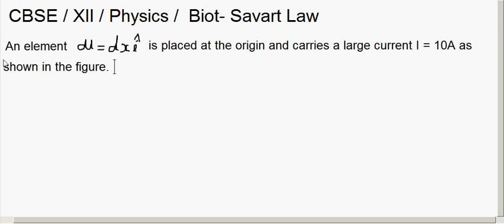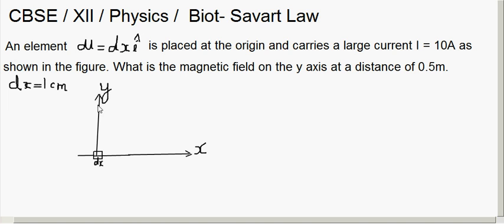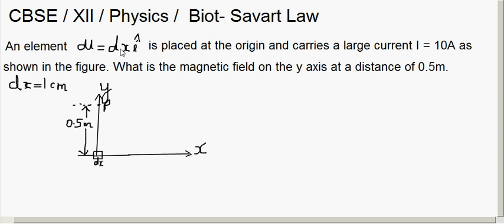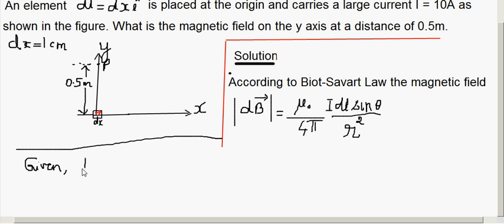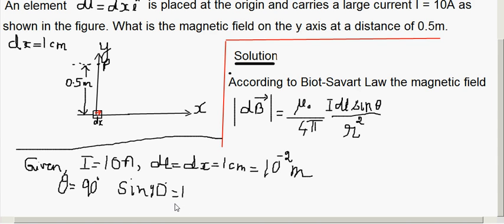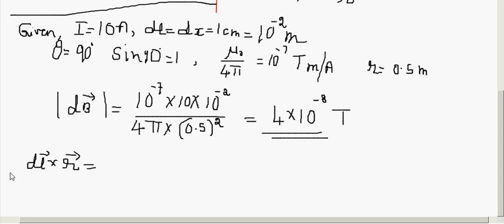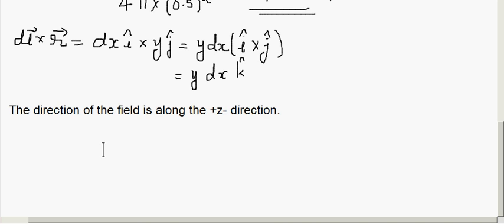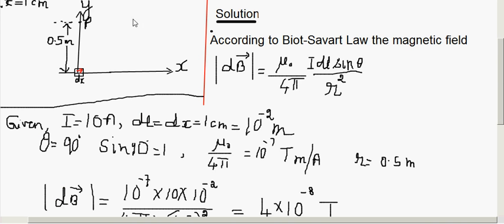CBSE Class XII / Moving Charges and Magnetism/ Biot-Savart Law / 02